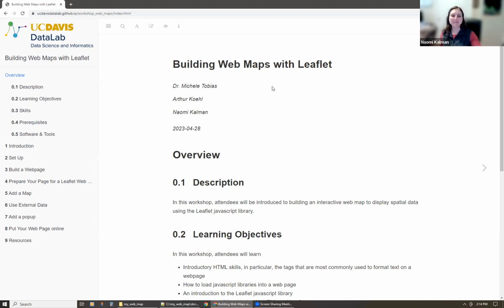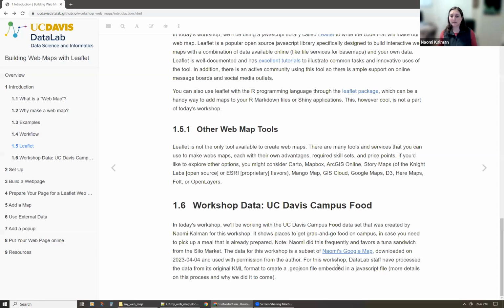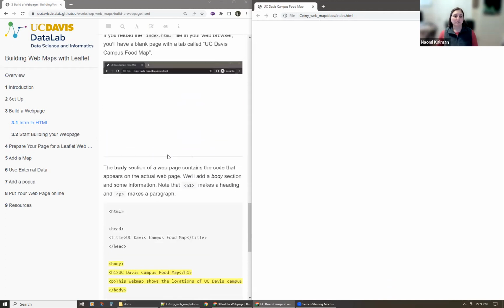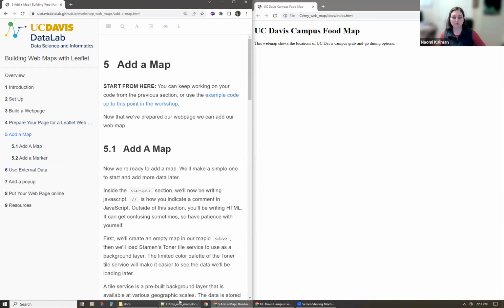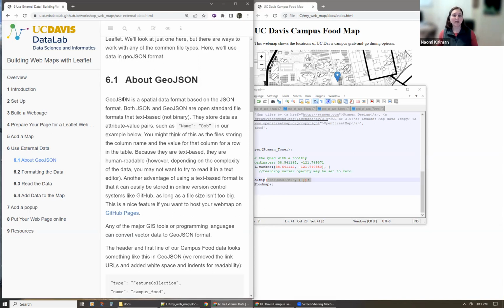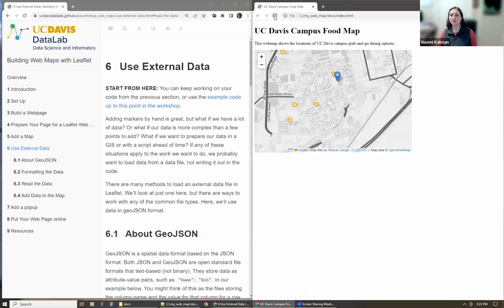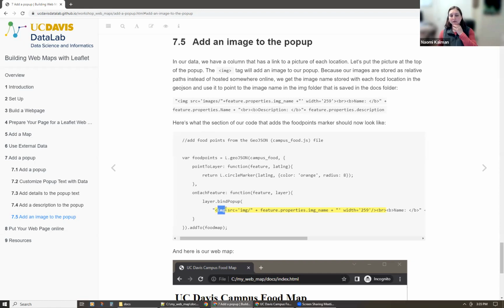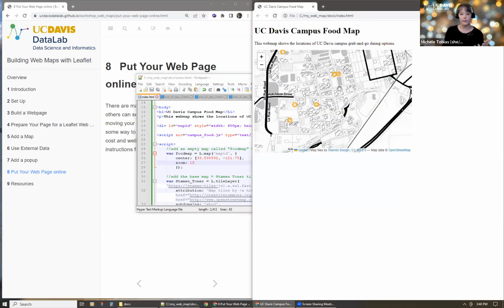Building Web Maps with Leaflet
Presenter: Naomi Kalman

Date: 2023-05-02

Description: In this workshop, attendees will be introduced to building an interactive web map to display spatial data using the Leaflet javascript library.

Learning Objectives: In this workshop, attendees will learn:

Introductory HTML skills, in particular, the tags that are most commonly used to format text on a webpage
How to load javascript libraries into a web page
An introduction to the Leaflet javascript library
Where to get additional help with HTML and Leaflet
Best practices for communicating data distributions with a web map.
Prerequisites: Learners should have a basic understanding of spatial data formats such as vector and raster data, as well as experience with any coding language. Learners with previous experience with coding in HTML and javascript will have an easier time learning, but these skills are not required. Learners should also be able to find, move, and manage files on their computer operating system.

Software: This workshop requires that the learner has installed and has access to the following software: Text editor, preferably with syntax highlighting. Options include Atom for all operating systems or Notepad++ for Windows. Web browser, such as Chrome, Firefox, Edge, or Safari (just not Internet Explorer).

Instructor Bio: Naomi Kalman is a GIS specialist with 20 years of experience analyzing, managing, and visualizing spatial data. She holds a bachelor’s degree in Earth and Planetary Science from UC Davis and a master’s in Data Analytics from Western Governors University. A Davis resident and former UCD employee, she now does freelance work for her own company, Valley Spatial.